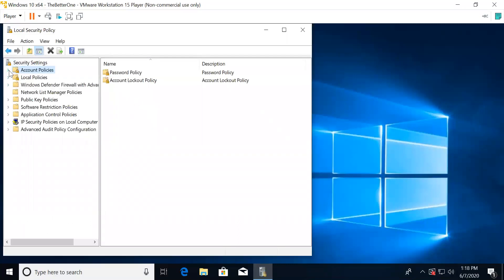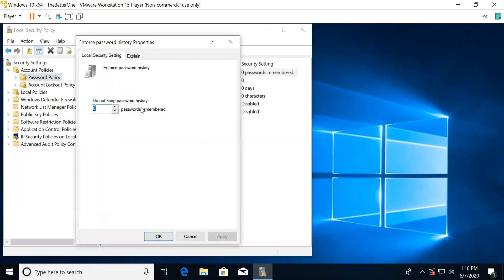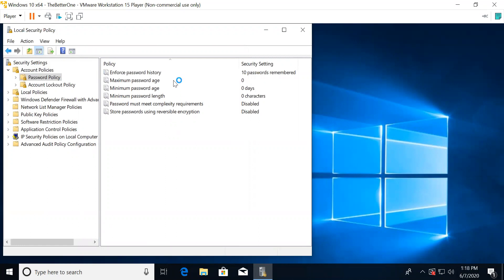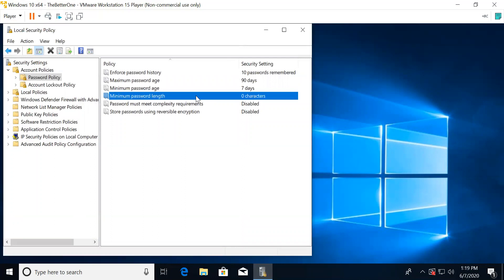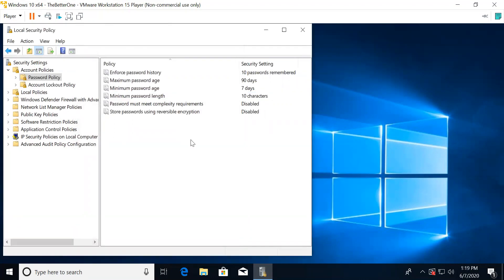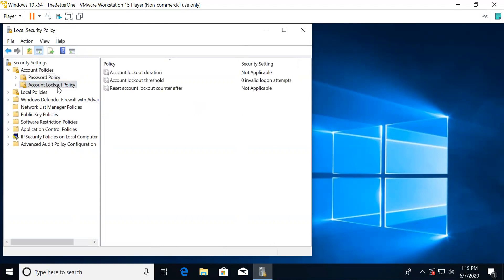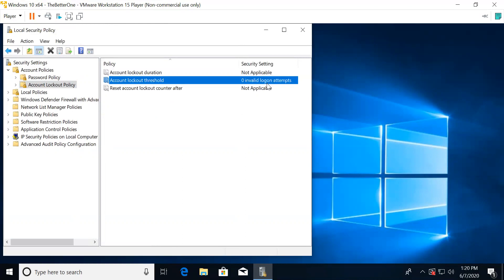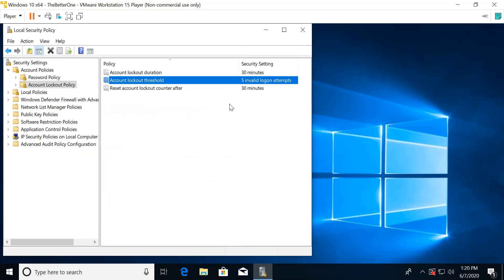How to change windows 10 password policy